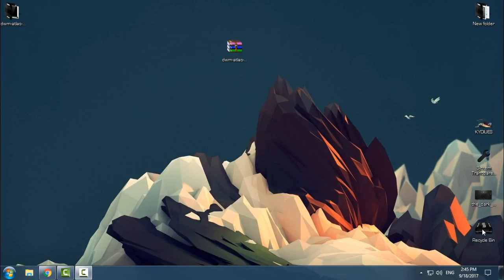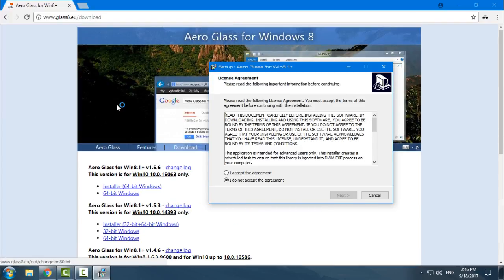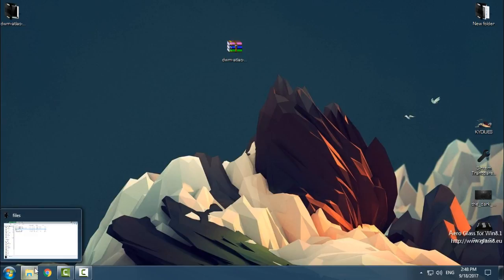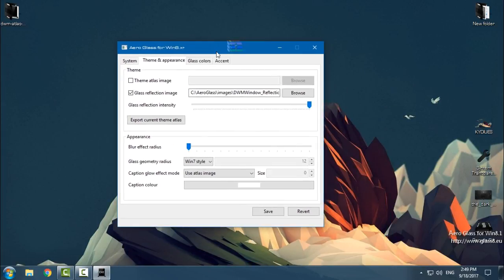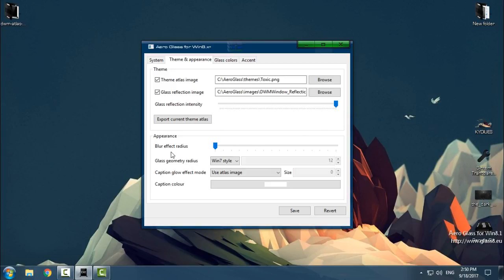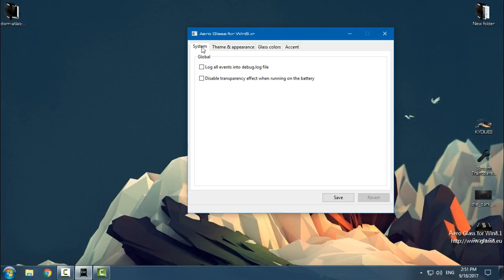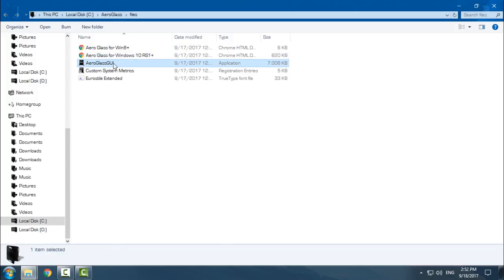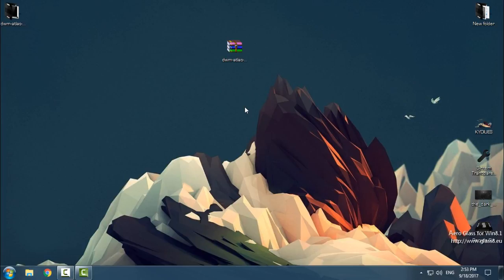How to install Aero Glass on Windows 10